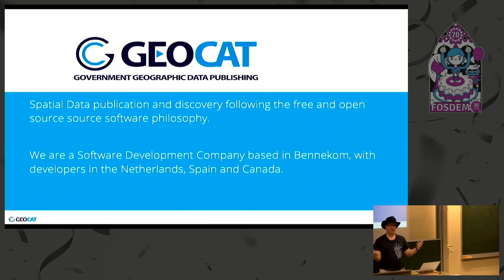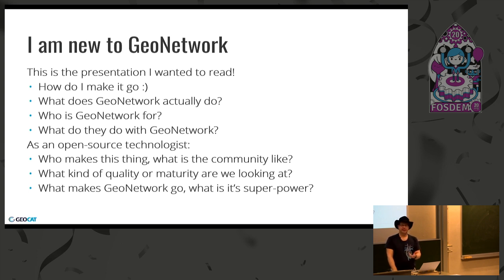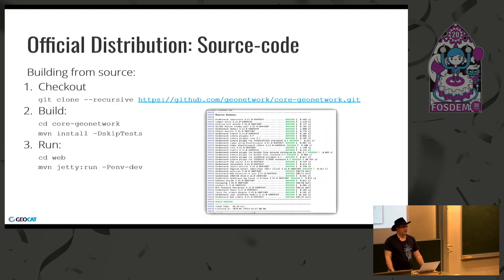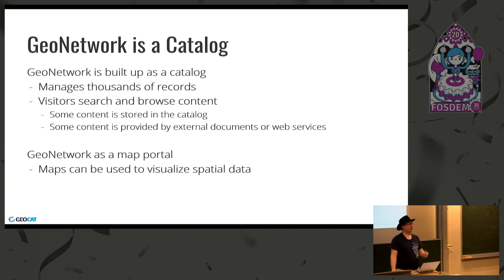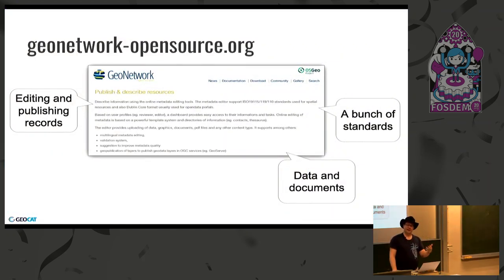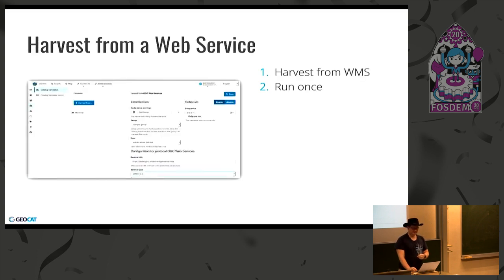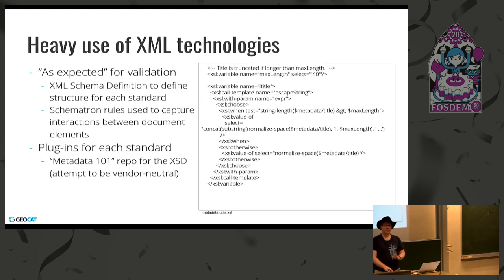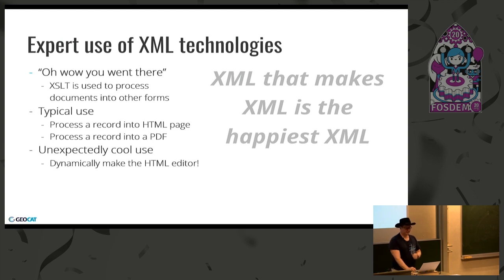GeoNetwork Basics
by Jody Garnett

Welcome to GeoNetwork, a leading web service for keeping track of the spatial information used by your organization.

Jody is an experienced open source community member, digging into what this technology offers, and how it is used. This presentation shares these findings with you, and touches on what makes GeoNetwork succeed:

We look at what GeoNetwork is for, the business challenge it is faced with, and the amazing technical approach taken by the technology.
For context we look at the core layer publishing workflow to see what is required
We peek under the hood at how the editor works, and discover the central super-power of GeoNetwork
Look at examples of how GeoNetwork has been extended by organizations to see what is possible with this technology

Attend this presentation for an informative tour of the GeoNetwork ecosystem.

Room: AW1.126
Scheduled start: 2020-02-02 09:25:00